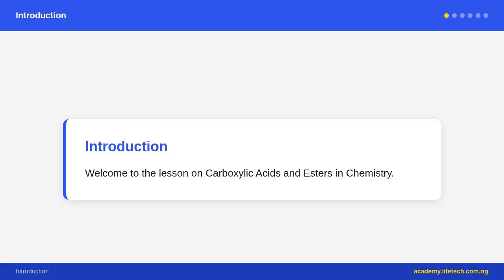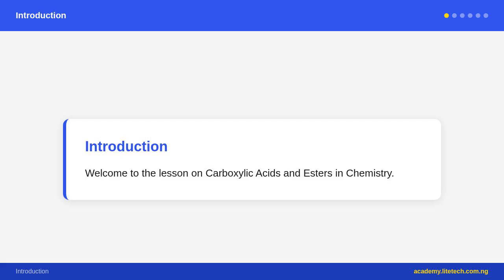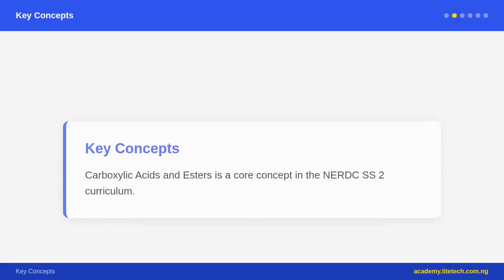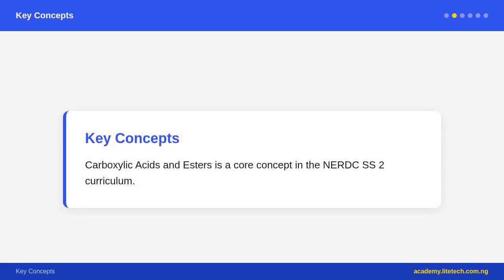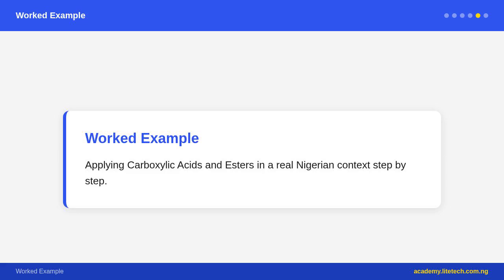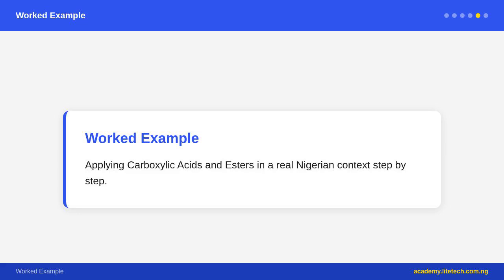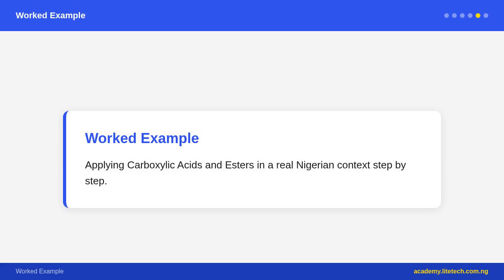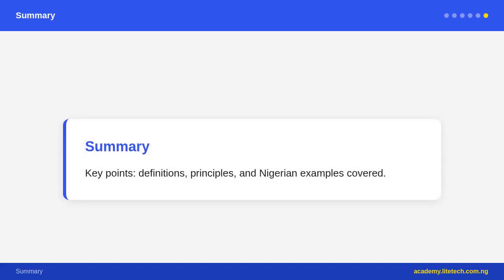SS 2 Chemistry - Carboxylic Acids and Esters | Nigerian Curriculum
📚 SS 2 Chemistry — Carboxylic Acids and Esters

This lesson covers "Carboxylic Acids and Esters" from the NERDC-approved Chemistry curriculum for SS 2 Nigerian secondary school students.